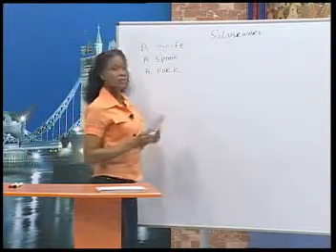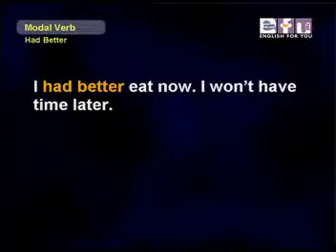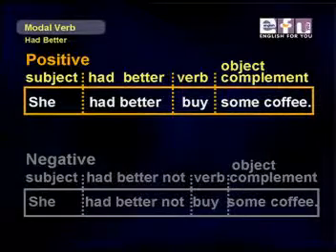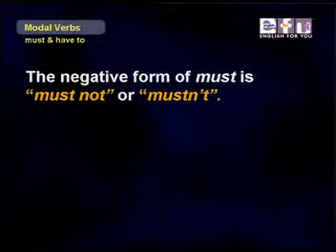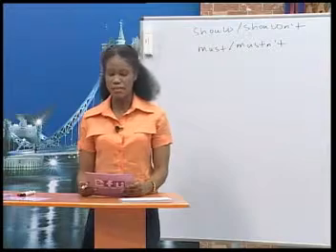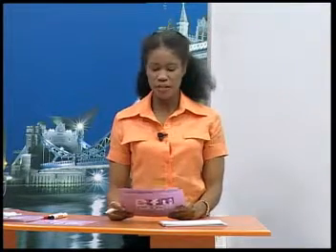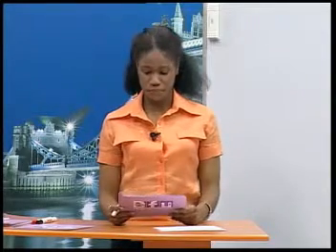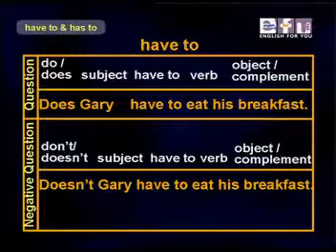10 What's for dinner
English For You - Elementary Level - Chapter 10